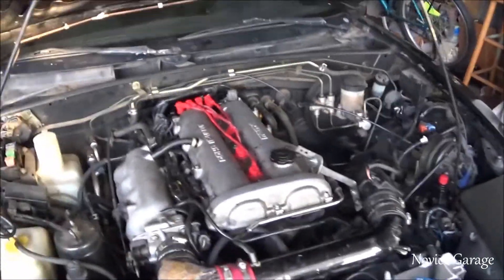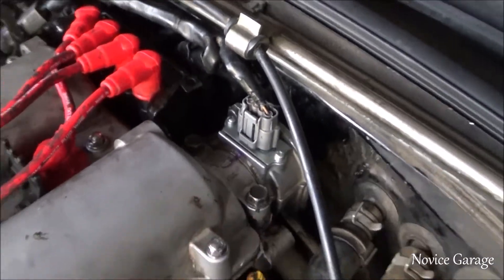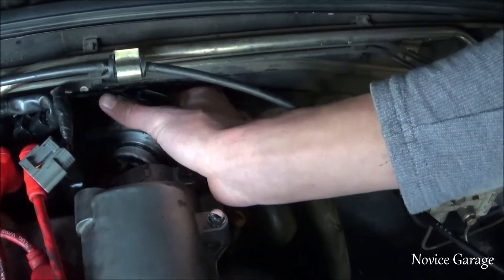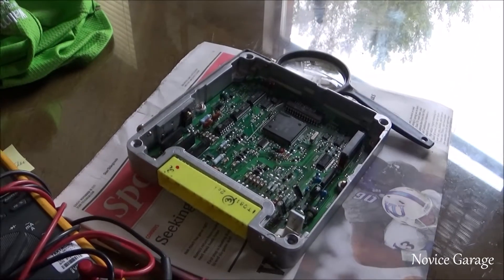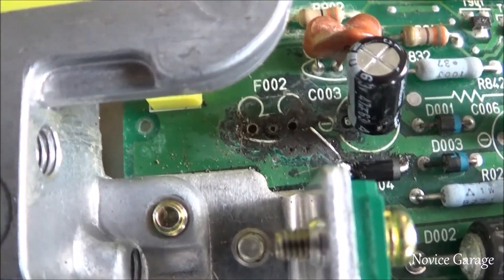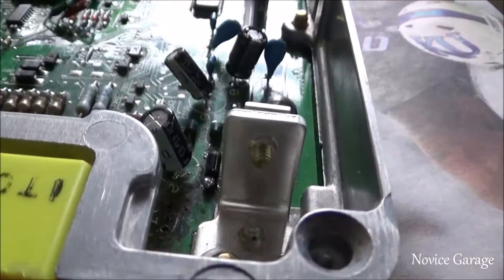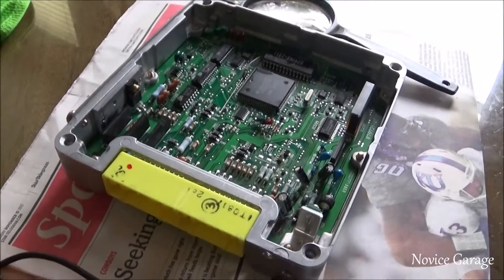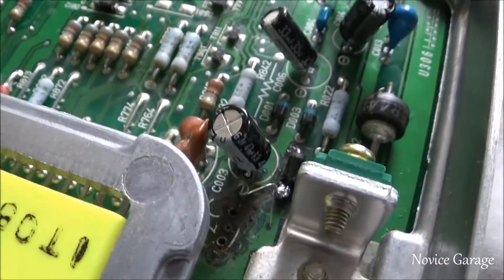Miata ECU Repair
After replacing the coil pack and Cam Angle Sensor, it still throws code 1 and won't run.